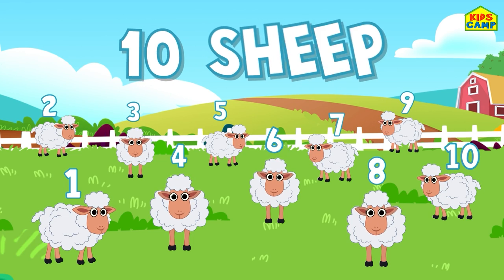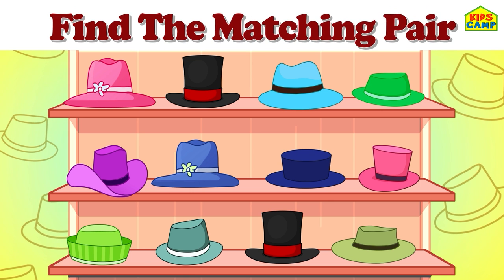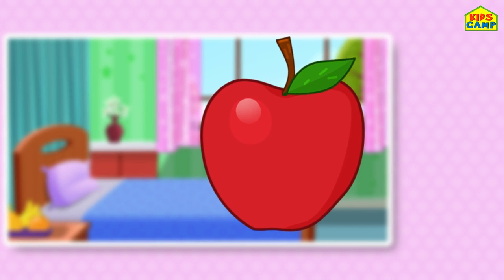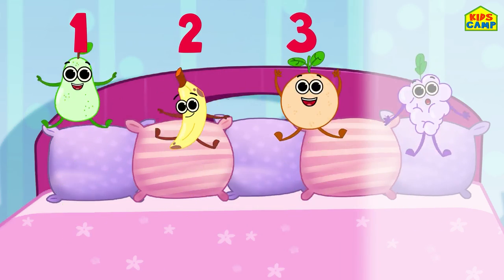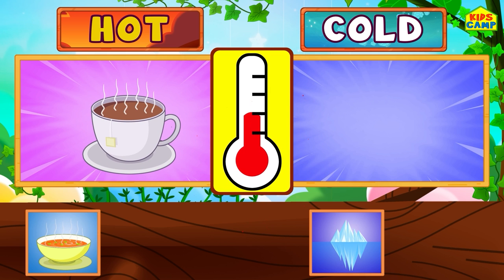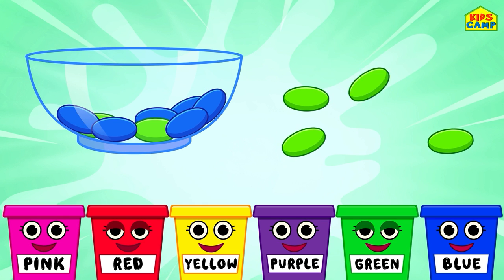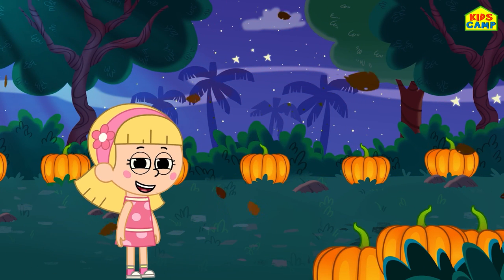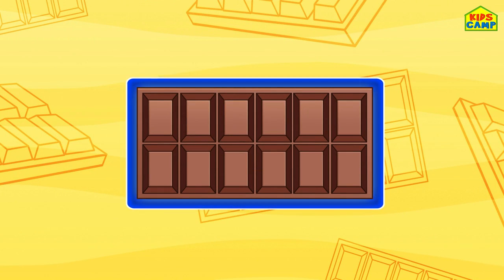Learn Numbers with Farm Animals | Ep 8 - Best Learning Videos for Toddlers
Watch the episode 8  from our popular learning series called "Best Learning videos for toddlers".

Learn Numbers with Farm Animals while counting from 1-5. Also, watch many more Best Learning Videos for Toddlers with KidsCamp!

Watch Nonstop Kids videos from KidsCamp